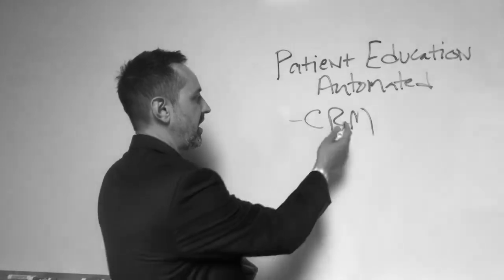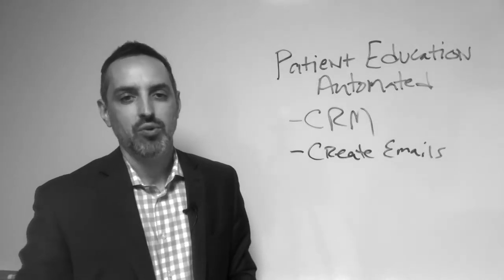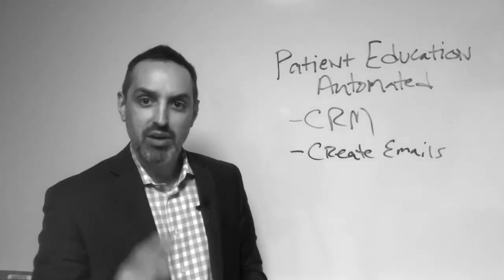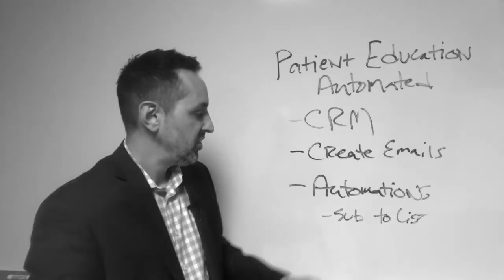How to Automate Patient Education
***Check out a New Free Training – Finding the 5 Practice Profit Accelerators…

Patient education is crucial right? It typically creates a patient who is more compliant with their care plan and when done right, will drive referrals because they know what the heck they’re talking about with their friends and families.

But it can be tough. And pushed to the back burner.

Care classes and the like are actually highly effective but most docs don’t do them anymore because of time constraints. I’m not sure which side of the fence I fall on this – have them or not – but two of the more successful clinics in my area hold them religiously.

Regardless – we’re going to talk about how to automate the process so that it happens whether we have the class or not.

Because there’s certain things all new patients should know about our clinics, their health, what they should expect, not expect, what to do/not to do – tons of stuff!

In this week’s vlog post – actually the last one of Dr. Vince Presents… - more on that later (don’t worry I have a replacement) I go in how to use automation tools to get this information in your new patient’s hands consistently and reliably.

ABOUT DR. VINCE

Dr. Vince in his own words…

I help chiropractors take care of the business & marketing side of their practice so that they can focus on treating patients and live a great quality of life.

A lot of people ask me… Why did you choose to become a consultant?

I actually grew up in chiropractic – my father, uncle and cousin are all chiropractors – so working with patients came naturally. I remember running around my dad’s office, playing in the kid’s area with other patients’ kids and seeing the impact my father had on these people’s lives. It was awesome and I very much looked up to him.

But before I went into chiropractic I was in the movie business for most of my 20s. I remember talking to my father after graduating from the University of San Diego, and telling him that I had just fallen in love with the movies. We used to go up to Hollywood on the weekends and go to premieres, tour the studios – it was all just so exciting. My father to his credit, was completely supportive and said “son, at twenty you really don’t know what the hell you should do with your life so try anything!”

So that’s what I did and I immediately got a job working for Ron Howard as a gopher – best job in the world. As I moved up the ranks I focused more on production, budgeting and marketing. I eventually raised a million dollars in private equity for an independent feature film titled Billabong Odyssey. This was a surf documentary where we travelled around the world searching for the world’s biggest waves. The next best job in the world!

This is a long-winded way of saying, the business side of things came to me very naturally whereas in my experience the business aspect is usually a struggle for most doctors. So when I decided to say farewell to Hollywood and move into chiropractic, my business skills came in very handy and I found myself sharing information with fellow classmates.

Being a little stubborn  after my run as an associate I decided that I wanted to start my own practice. I enjoyed practicing with my father but at 33 years old and a former movie producer, I wasn’t used to playing second fiddle. Dumb, I know. I did my two years as an associate and then moved into my own space.

And promptly struggled. Yikes. I kept asking, “Where are all the patients?? I can fix you with just my two hands!” Quickly, I was like DUH! Marketing dummy! If you don’t market a movie, there’s no butts in the seats and you don’t get to keep playing the game. And everyone wants to keep playing the game.

So marketing a small business quickly became an obsession for me. I bought every book, read every report, attended every teleseminar (this is pre-webinars!) and went to tons of seminars – anything and everything that had to do with marketing a small business, I just devoured.

Now seven years later...

I use the knowledge, experience and resources I have accumulated over the last 10 years to help chiropractors acquire those skills, develop those habits and hone those traits – so they can accomplish their goals effortlessly and have a good time doing it.